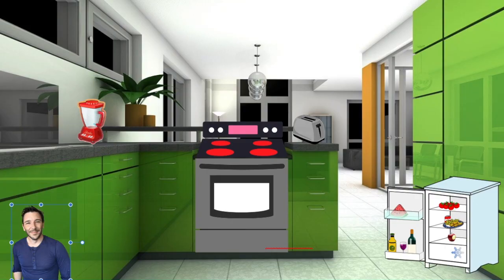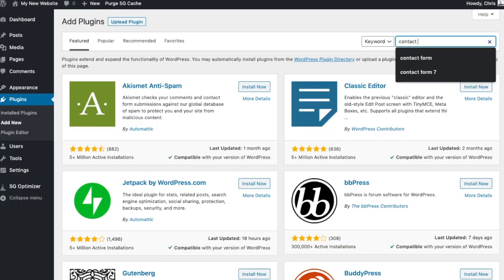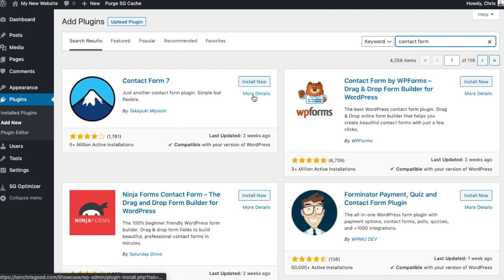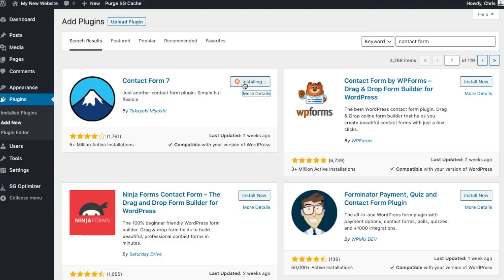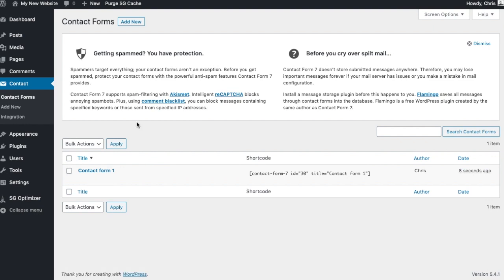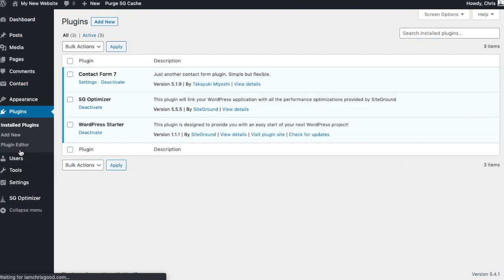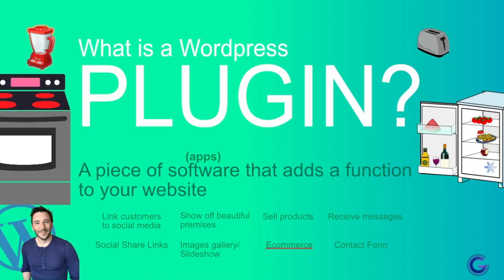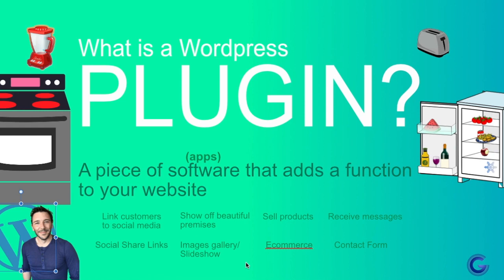What is a Wordpress Plugin?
Understanding what a Wordpress plugin in is might seem tricky at first, but -after this short video- you'll understand what they do, how to choose and install them onto your Wordpress website and how to delete those that you no longer need.

If you would like a FREE WORDPRESS WEBSITE to get your business started online, please go